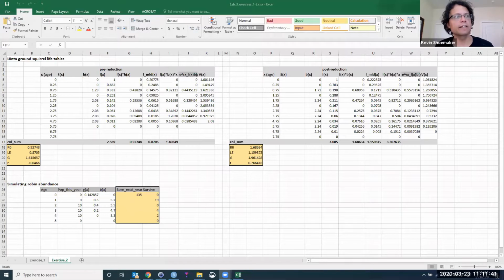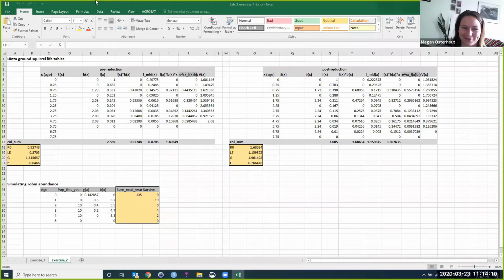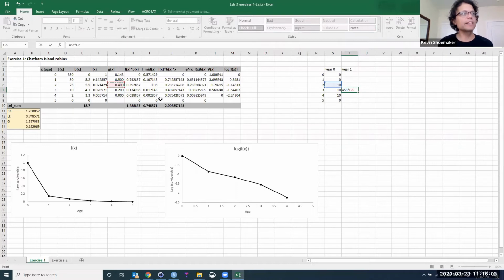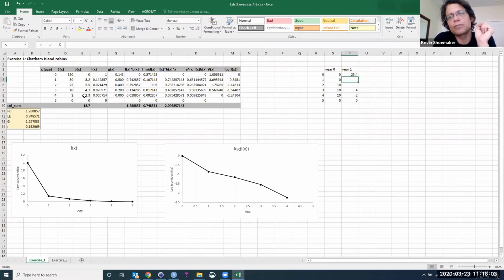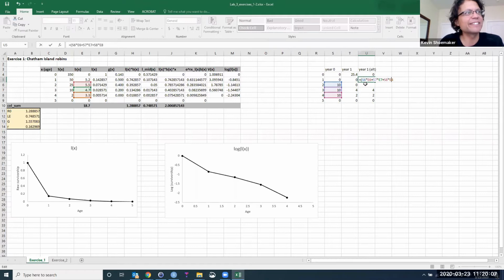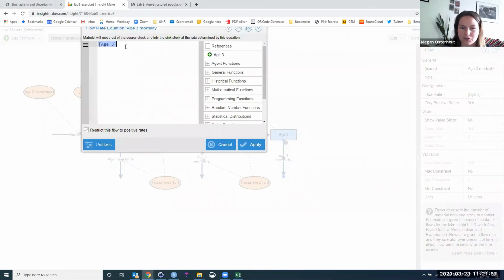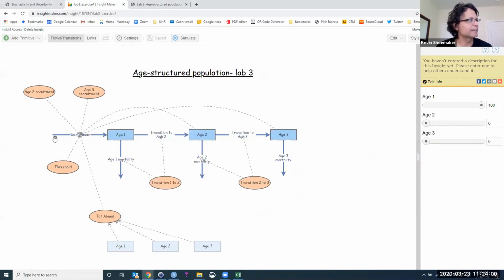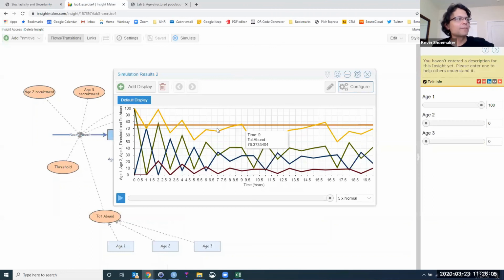Lab3 Notes from Megan and Kevin